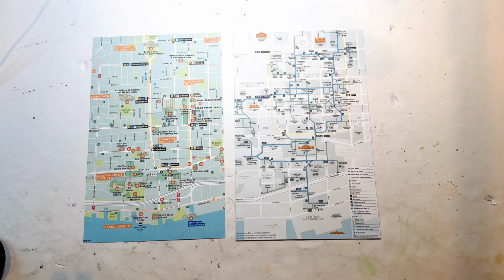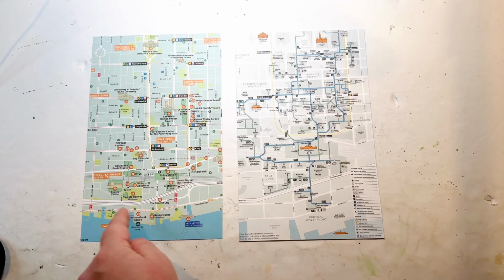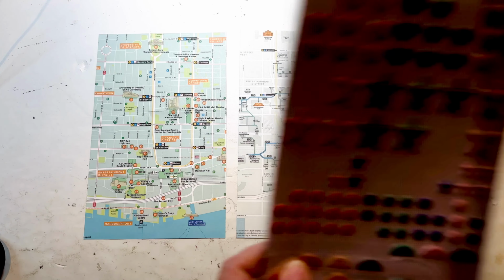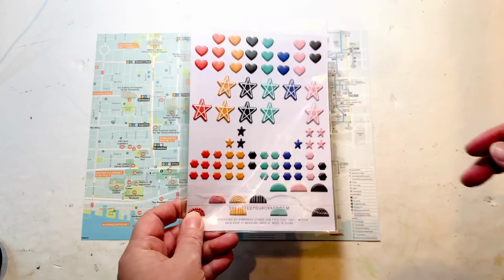Canada: Toronto Maps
This is a special insert I did using 2 maps I picked up while in Toronto.  I decided to designate all of the stops we made on Day 2.  You'll see me use: memorabilia, blank label, puffy stickers, Citrus Twist attacher.